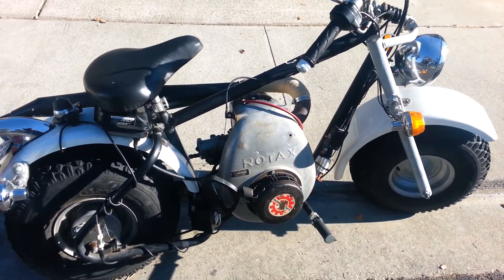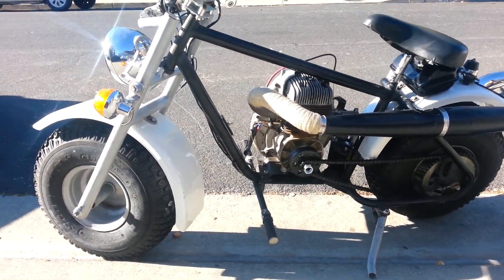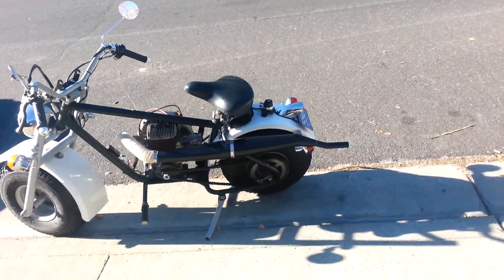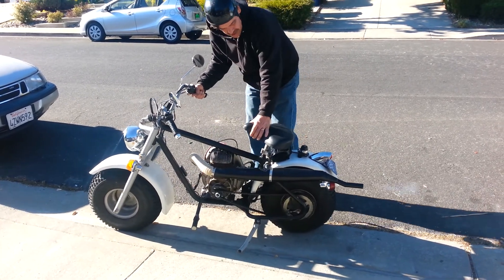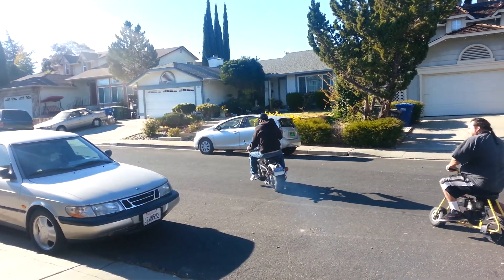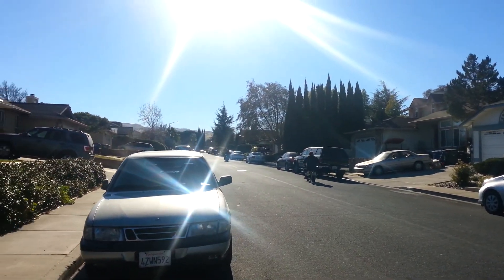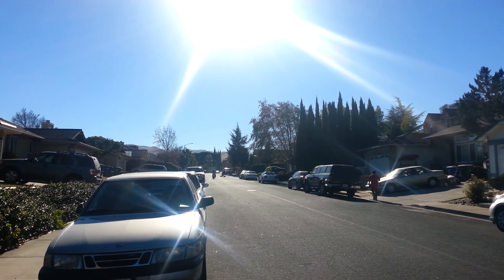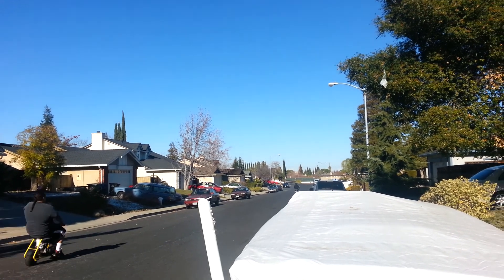Part 7b Rotax 299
Finally, after 2 weeks. Needs lower gearing for take off.  Clutch smoking after a few take offs .  Smaller diameter tires, bigger rear sprocket, better rated clutch next video